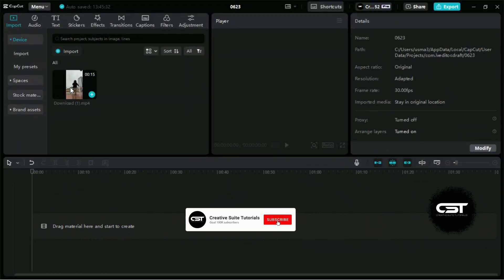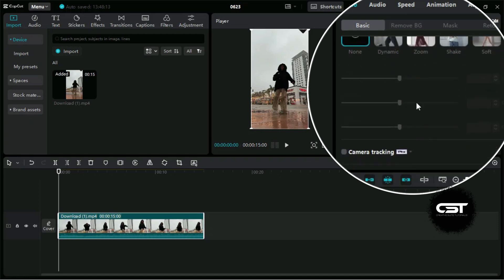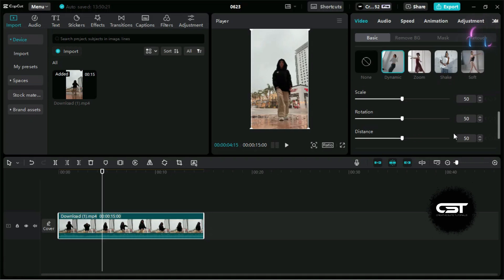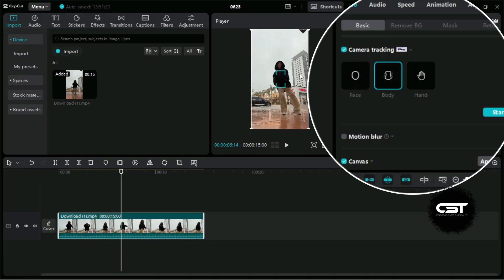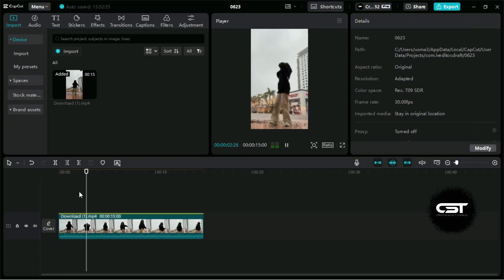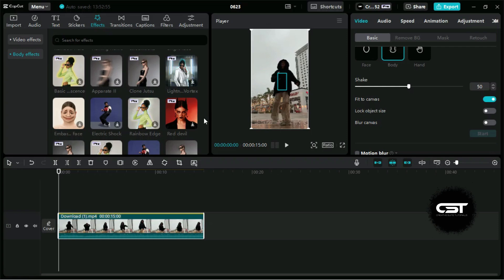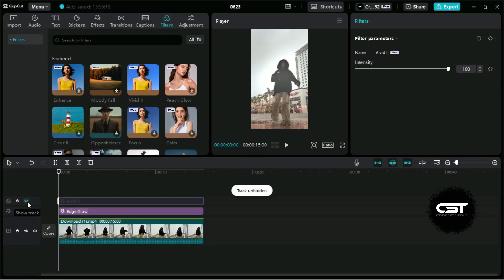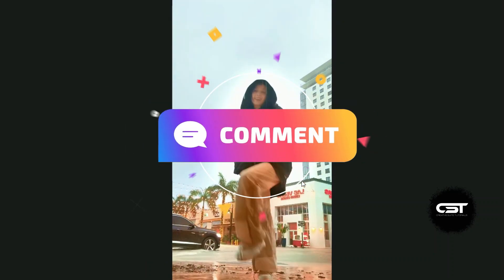Master CapCut PC's AI Movement & Camera Tracking: Pro Dance Video Editing Tutorial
Struggling to achieve those smooth, dynamic camera movements in your dance videos? Look no further! This tutorial dives into the powerful AI features of CapCut PC, specifically its AI Movement and Camera Tracking tools. Learn how to effortlessly add dynamic effects, track your body or face for captivating edits, and unlock a treasure trove of pro effects and filters – all within CapCut PC. Plus, discover how to leverage these features for a professional touch and elevate your dance video editing game! (Note: Requires CapCut Pro subscription)

Timestamps:
00:05 Introduction to AI Movement and Camera Tracking
00:56 AI movement Feature in CapCut
03:25 Camera Tracking Feature in CapCut
05:10 Editing Dance Video with CapCut

Topics Covered:
How do I make the screen follow in CapCut?
How can I achieve smooth camera movement in CapCut?
How do I use motion tracking in CapCut PC?
What is the moving camera effect in CapCut?
How do I do face tracking on CapCut?
How can I move the camera on CapCut?
How do I perform zoom tracking in CapCut?
How do I do body tracking on CapCut?
What are the steps for camera tracking in CapCut PC?
How do I create shakes like AE on CapCut?
How can I make 3D camera movement in CapCut?
What are the steps for CapCut AI dance video editing?
How do I use AI movement in CapCut?
What are some CapCut video editing dance effects?
How do I edit dance videos on CapCut?